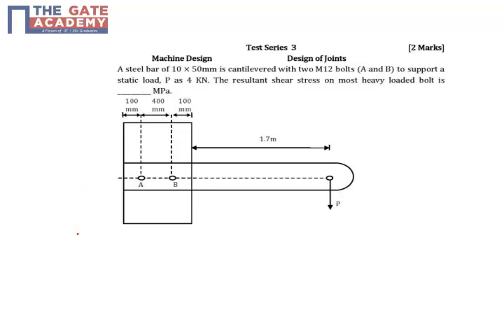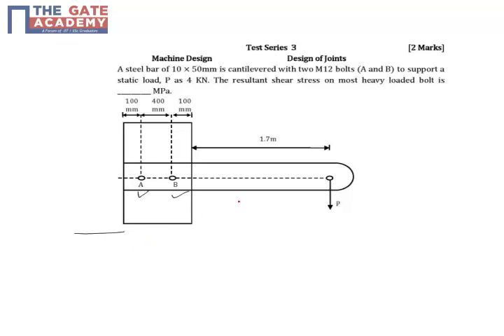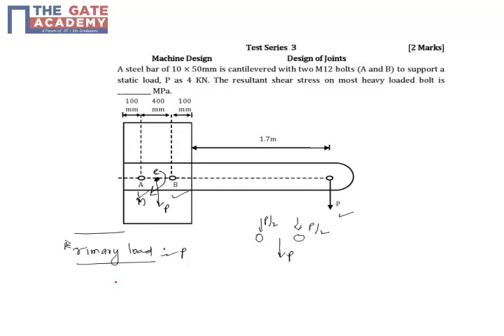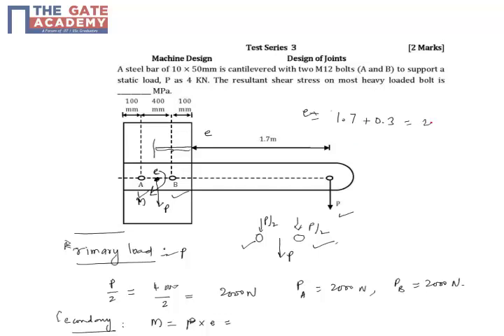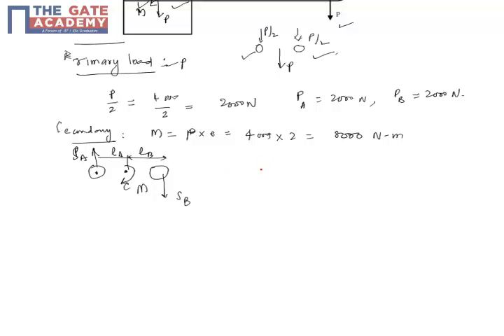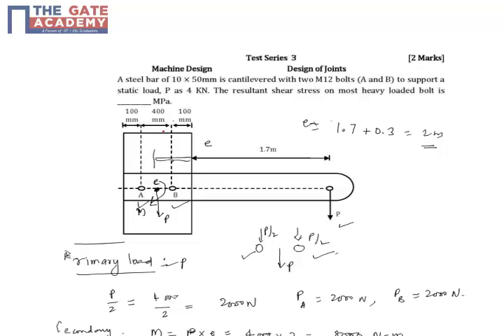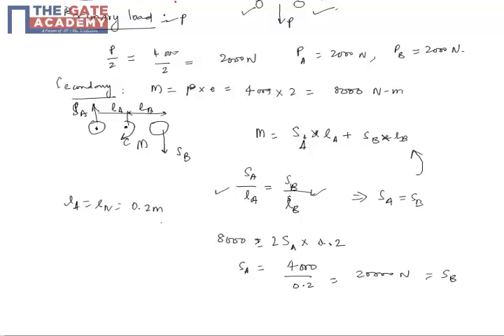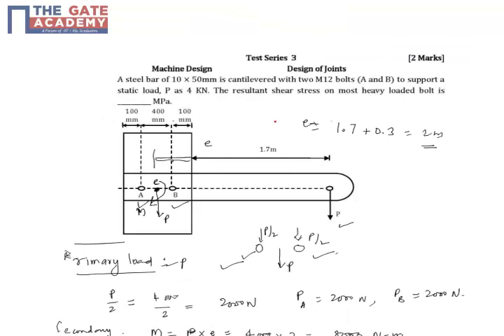GATE 15 ME TS 3 Q No 48